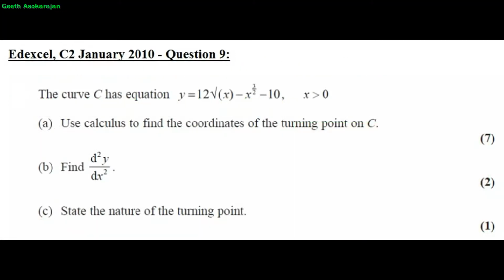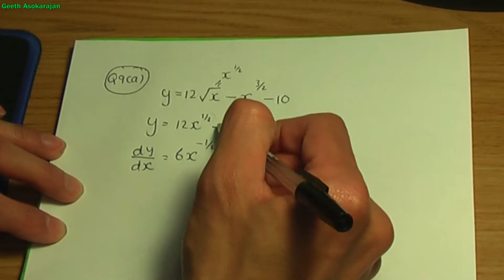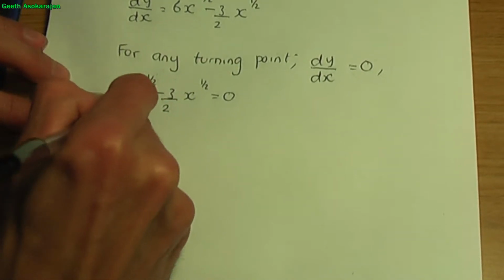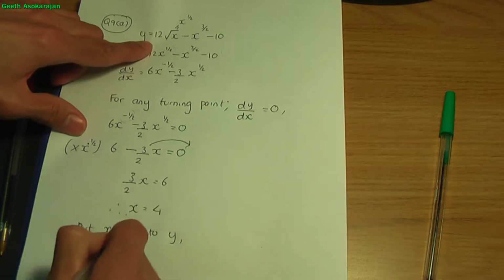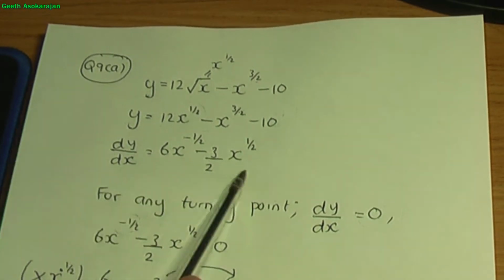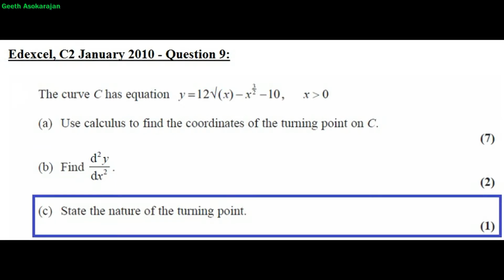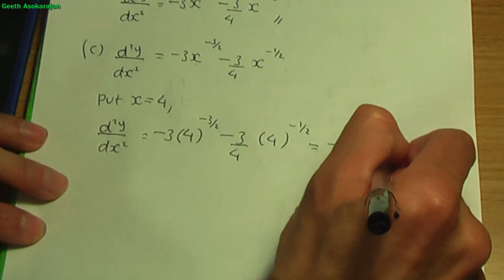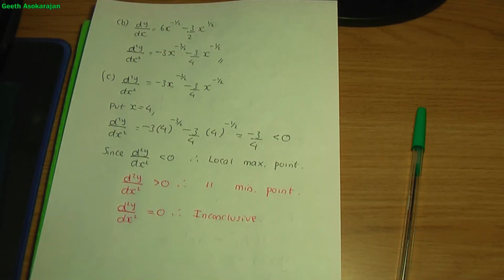Edexcel AS/A-Level Maths Question C2 Jan 2010 Q9 (on Turning points and Nature)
* Question 9 on Differentiation and Calculating the Coordinates and Nature of Turning (Stationary) points.

AS/A-Level Differentiation PART 1 - Basic rule and Examples

AS/A-Level Differentiation PART 4 - Calculating higher derivatives

AS/A-Level Differentiation PART 7 - Calculating the Coordinates of Stationary (turning) points and Nature

AS/A-Level Differentiation PART 8 - Calculating the Coordinates of Stationary (turning) points and Nature Cont.